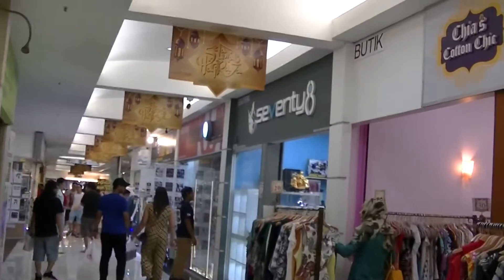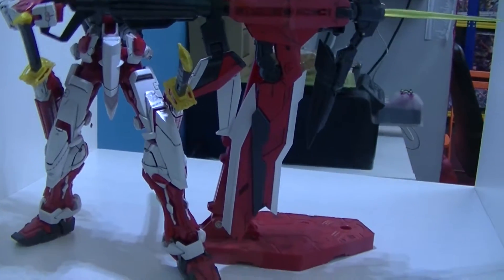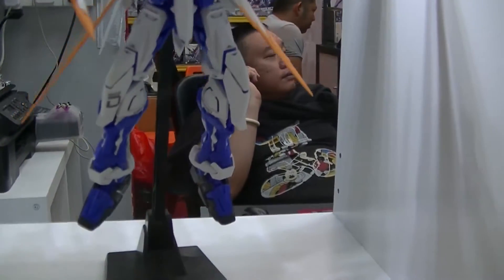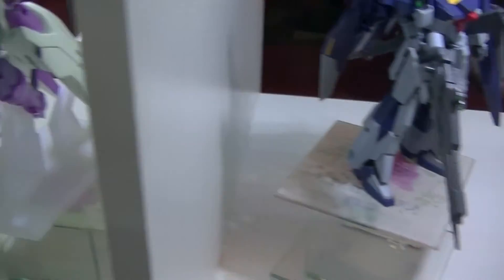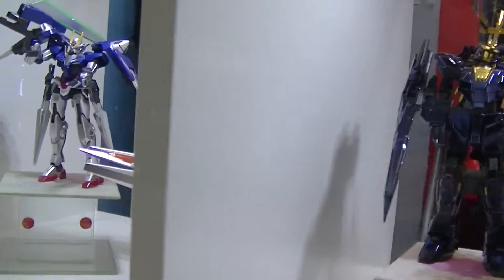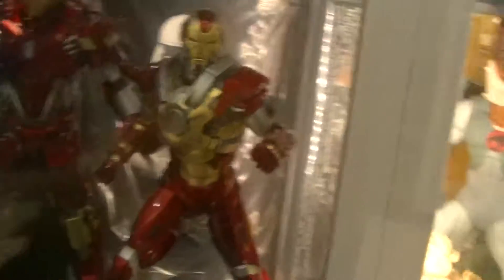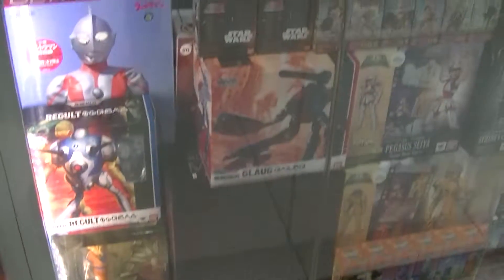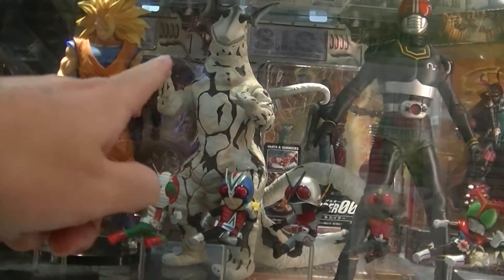Gundam Ironman & Others, Seventy8, Amcorp Mall, July 2016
Seventy8, Gundam Bandai, Amcorp Mall, July 2016

Gundam, Bandai, Bootleg gundam, third party gundam, toys, model kit, hobby, plastic, tt hongli, daban, drgon momoko, robots, gao gao 88888

@Gundam, @Bandai, @Bootleg gundam, @thirdpartygundam, @toys, @modelkit, @hobby, @plastic,@tthongli, @daban, @dragonmomoko, @robots, @gao gao @gunpla

0:10, 6:00, 12:00, 18:00, 24:00, 30:00, 36:00, 42:00, 48:00, 54:00,

Gundam, Bandai, Bootleg gundam, third party gundam, toys, model kit, hobby, plastic, tt hongli, daban, dragon momoko, robots, gao gao